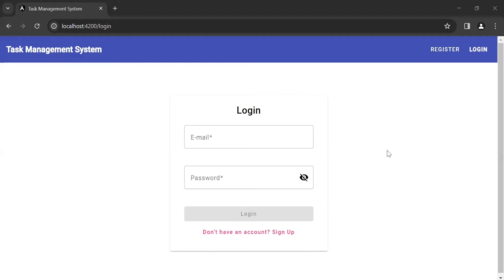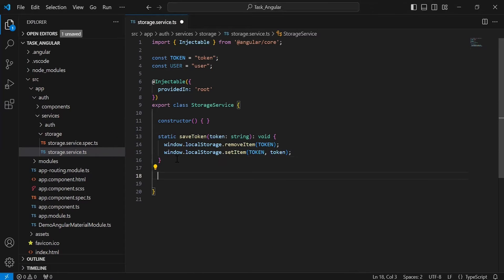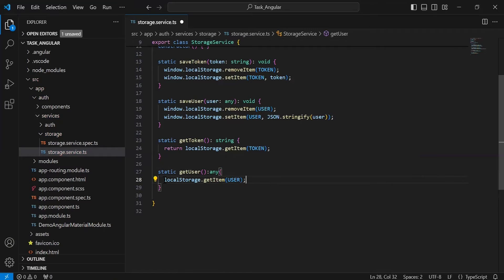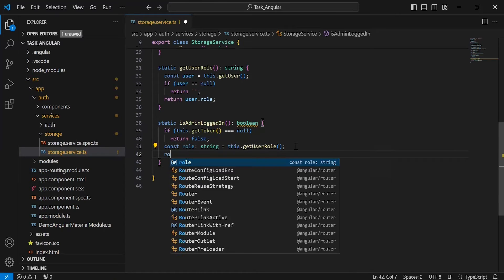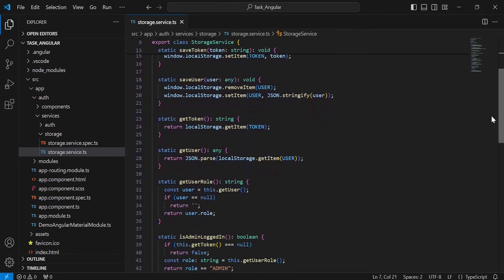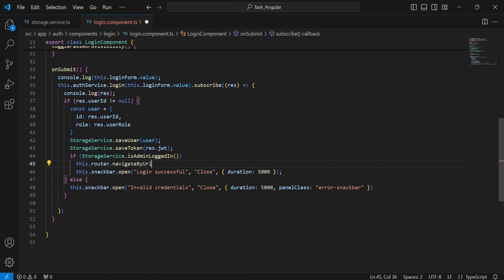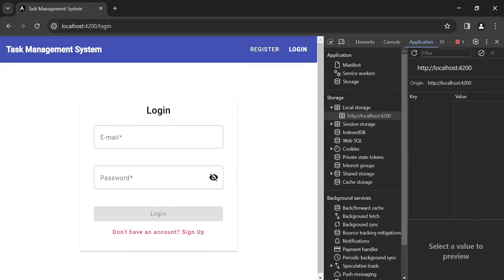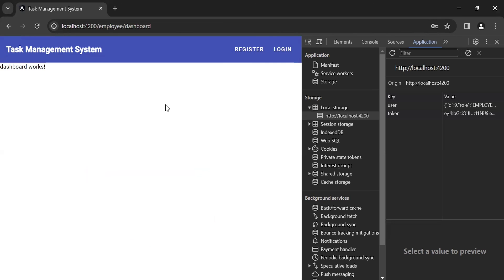Task Management System with Spring Boot Angular | Create Storage Service & Role Base Navigation |#13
In this tutorial, we'll explore how to implement user authentication and role-based navigation in an Angular application. Here's what you'll learn:

1. User Authentication with Storage Service: We'll start by creating a Storage Service to handle the storage and retrieval of user details and tokens in the local storage of the browser. You'll learn how to securely manage user authentication data and maintain user sessions across multiple pages.

2. Role-Based Navigation: We'll implement functionality to navigate users to different components based on their roles. Using Angular's routing capabilities and user role information stored in local storage, we'll ensure that users are directed to the appropriate dashboard component for the admin and employee modules.

3. Handling Unauthorized Access: We'll implement error handling mechanisms to manage unauthorized access attempts and redirect users to the login page or display appropriate error messages.

By the end of this tutorial, you'll have a comprehensive understanding of implementing user authentication and role-based navigation in Angular applications. Whether you're building a project or enhancing an existing one with user authentication features, this tutorial will equip you with the knowledge and skills to create secure and role-aware applications. Let's dive in and elevate the security and user experience of your Angular application!